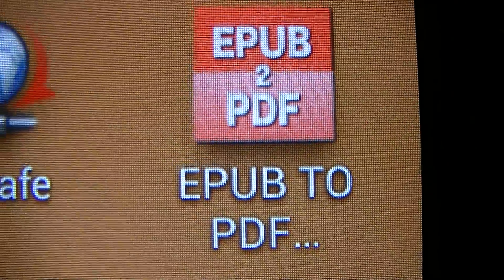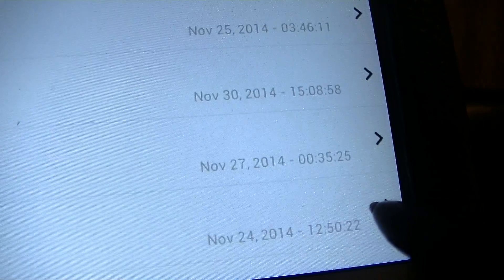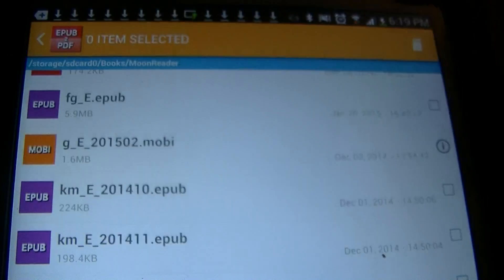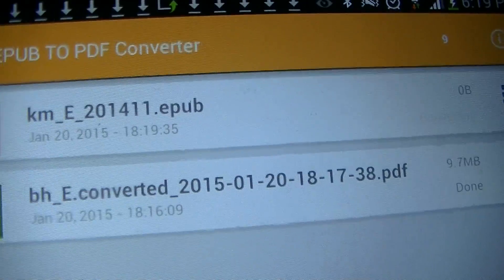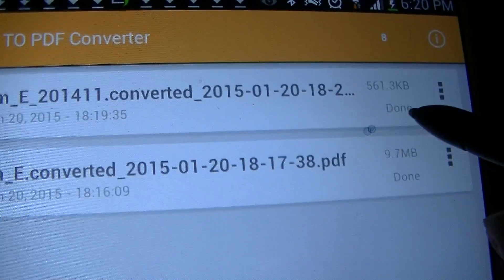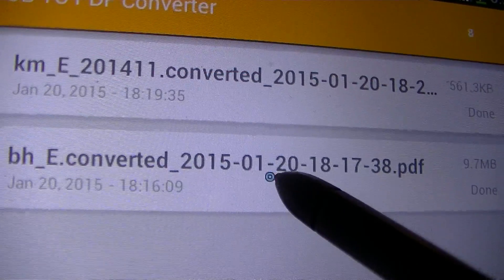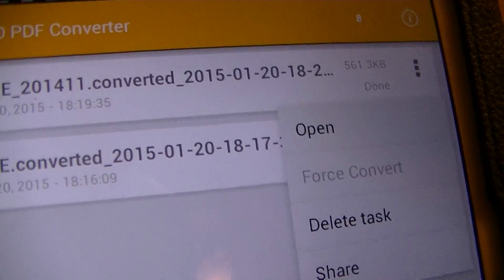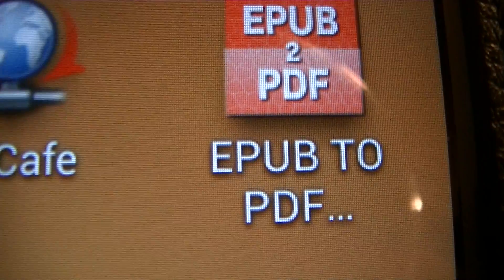How to convert epub to pdf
How to convert epub files to pdf format using "Epub 2 Pdf" app.  The epub files contain the links and references within the magazine, book, tract or brochure.